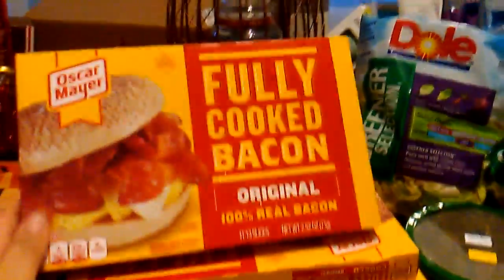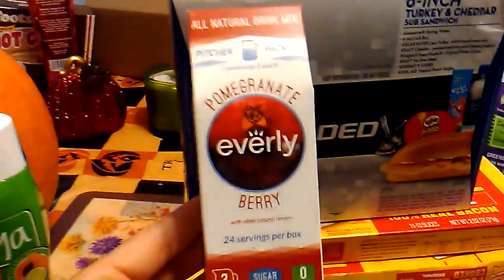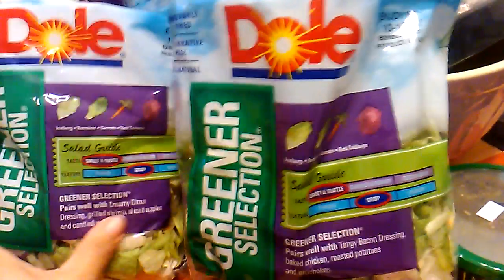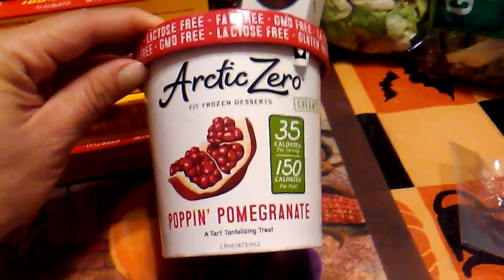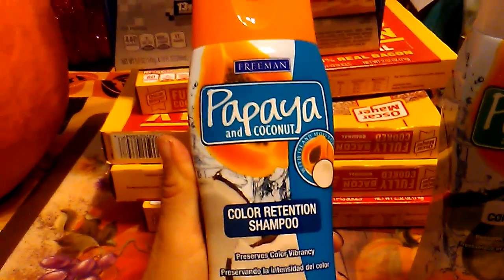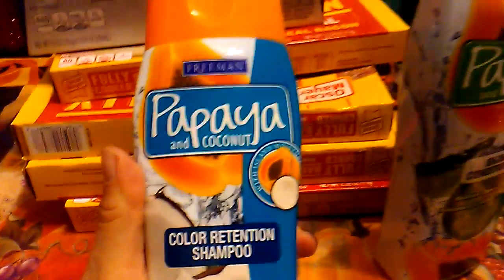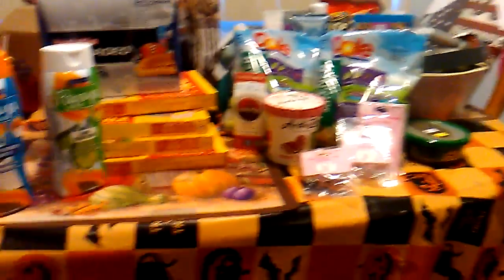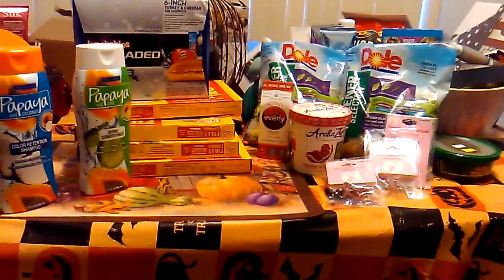Another 99 cent store only haul!!!😎😁💲💲